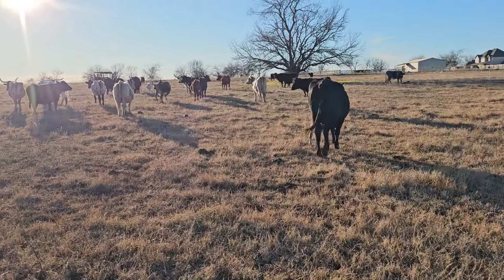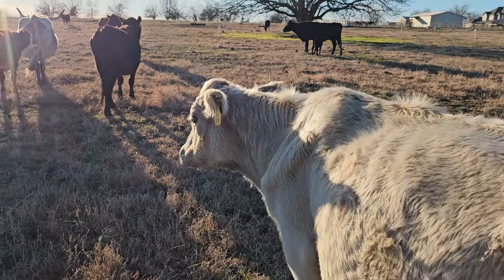We just had 2 new calves born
70 F and it looks like warm weather until mid February.

Blue's calf is tagged number 28, while 10's calf is 27. They are both bulls.

They are both born very recently, as their mothers haven't passed the afterbirth yet.

Conception was likely April 22nd, 2023 by my neighbor's beefmaster bull.

Tuesday January 30th, 2024 5 PM